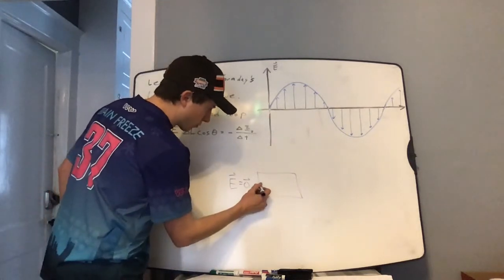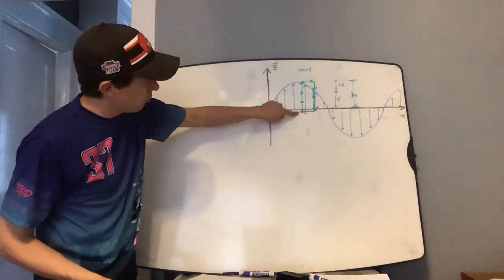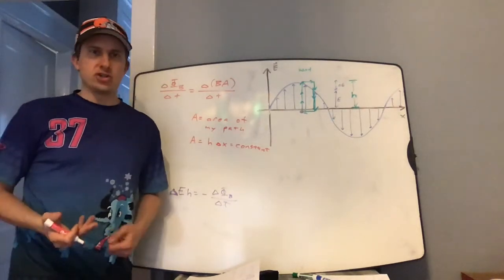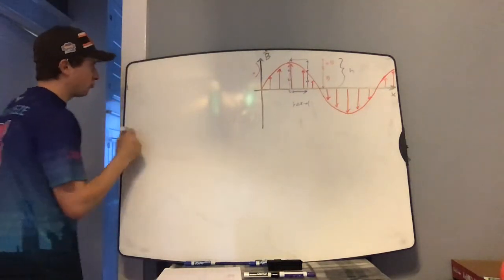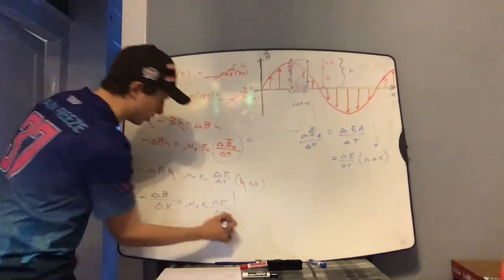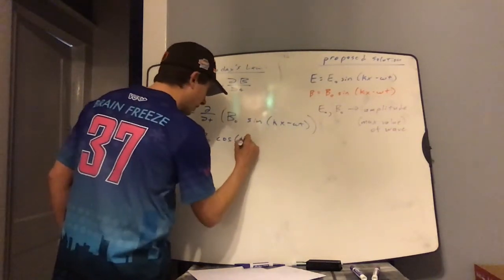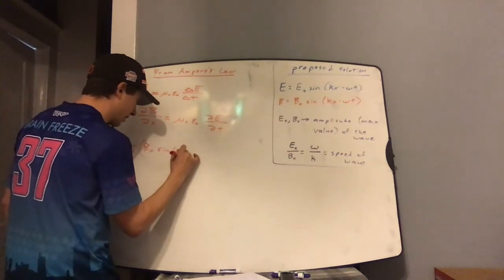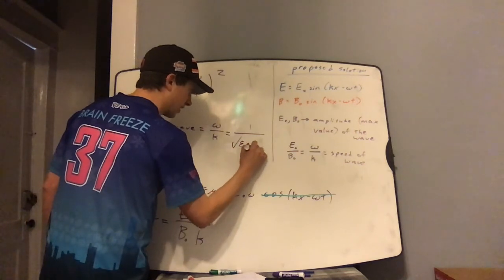Maxwell's Equations and Electromagnetic Waves Part 2